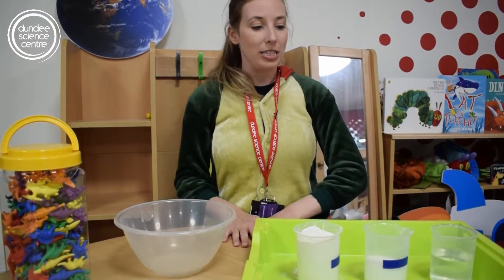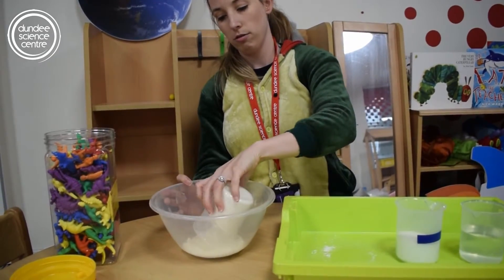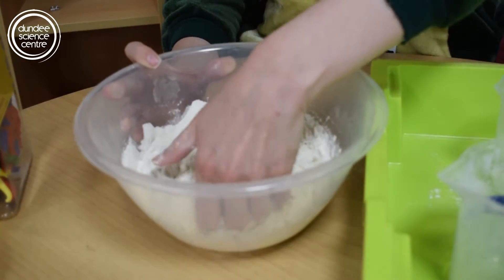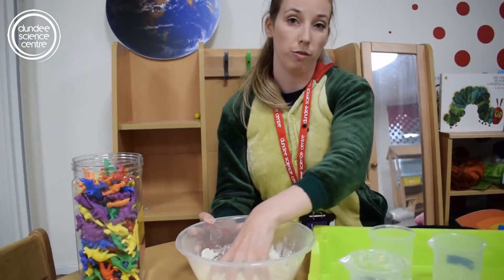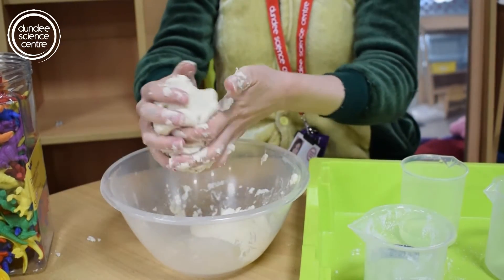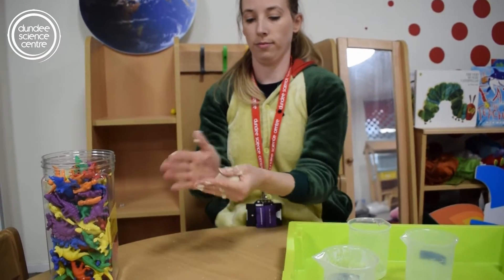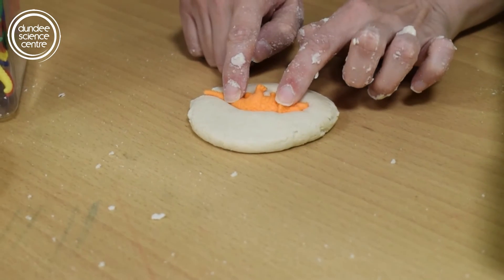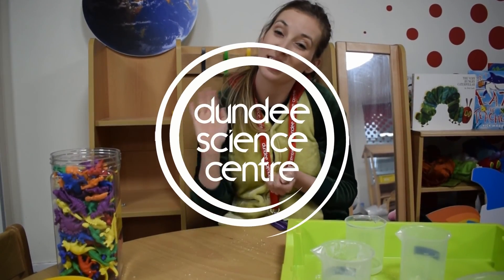Salt Dough Fossils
The reason we know that we know that dinosaurs used to roam the earth is because of fossils. Fossils are the preserved remains of a living organism,
this Early Explorers@Home we will be making our own fossils using salt dough.

You will need:
- Flour
- Salt
- Water
- Dinosaur Toy or Shell (something to imprint in your fossil)